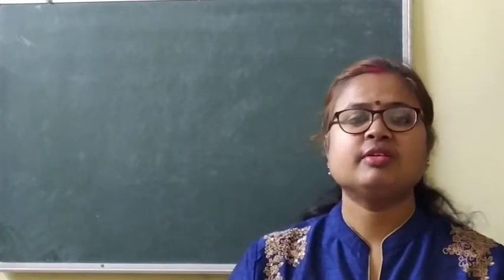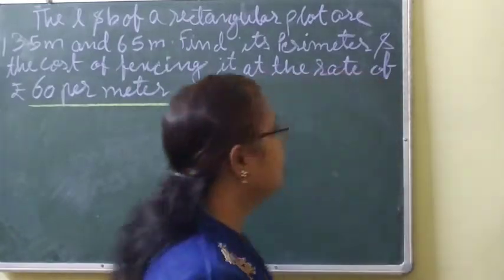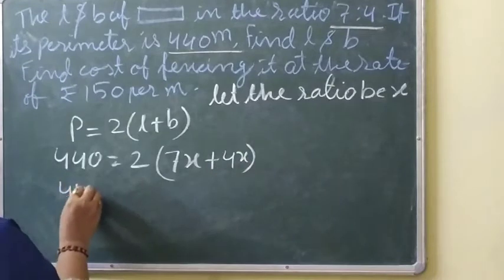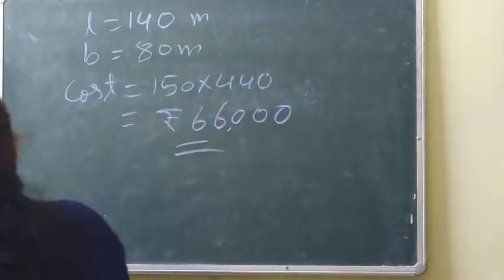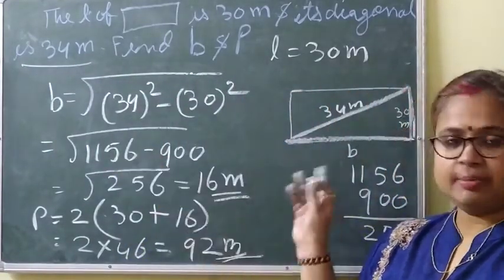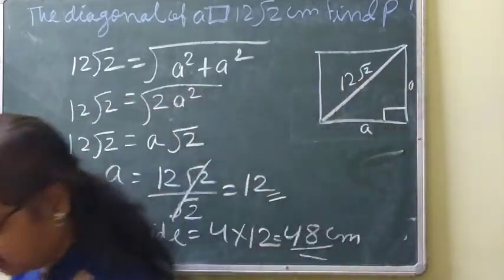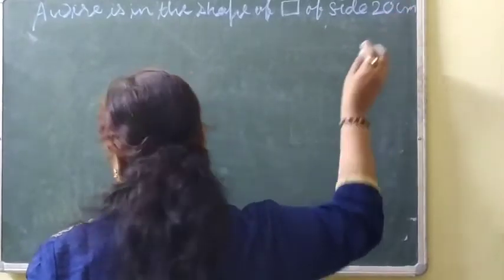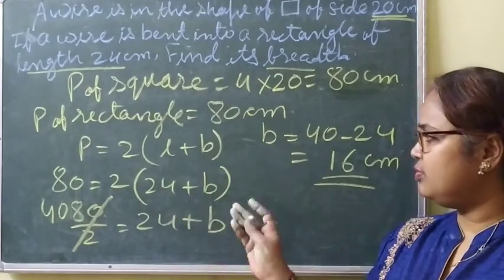7,20A-part-1PERIMETER OF A PLANE FIGURE||MATHS||SCIENCE BUZZ